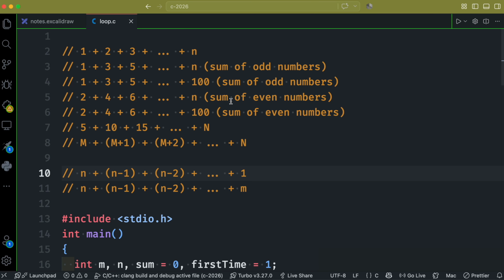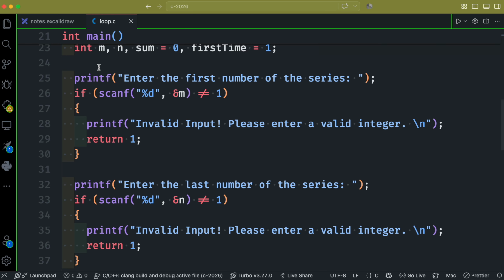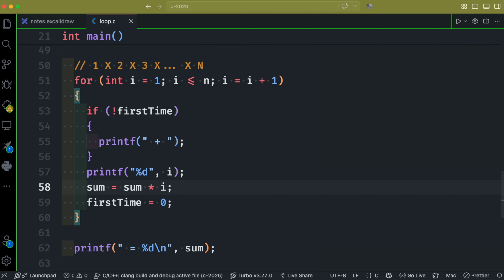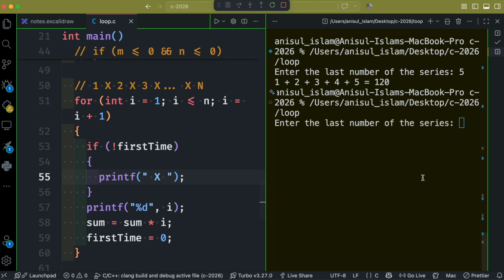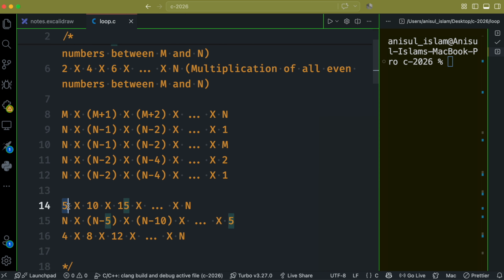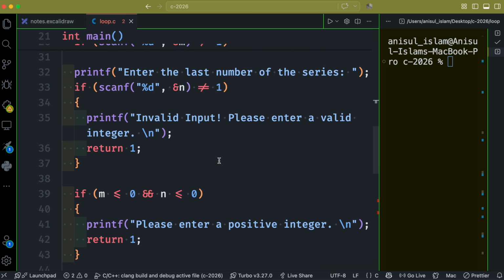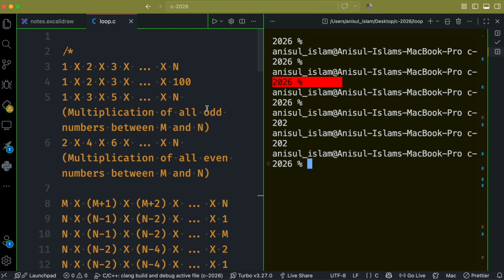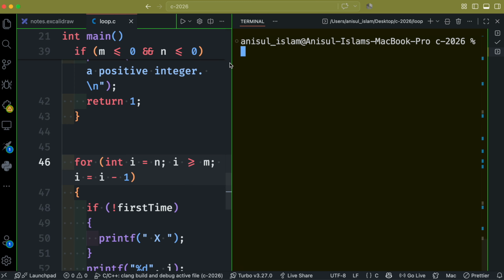C Program English Tutorial 77 : Series | Basic Multiplication series